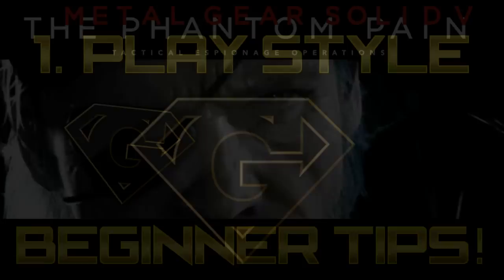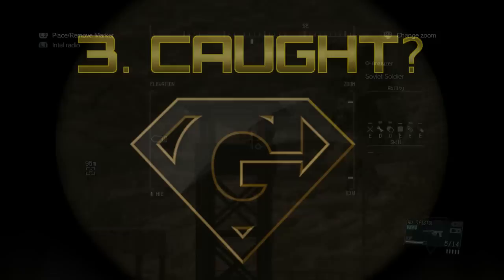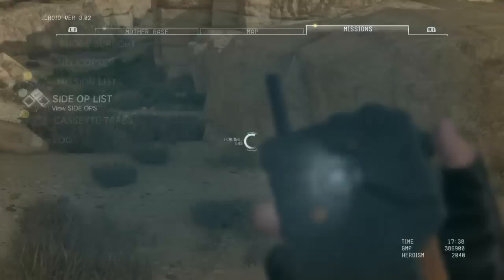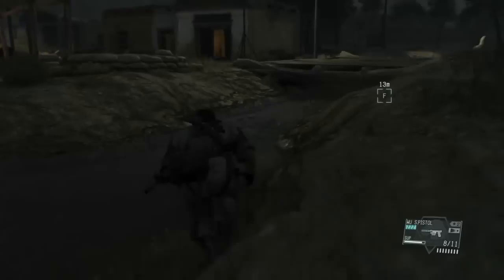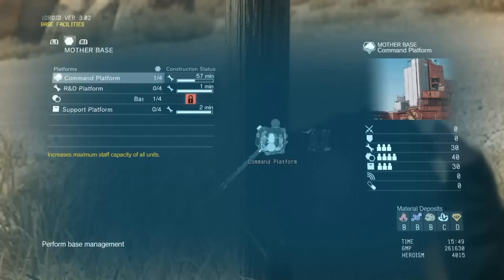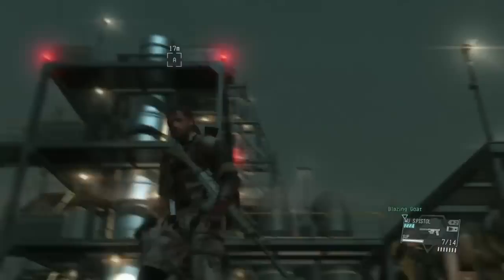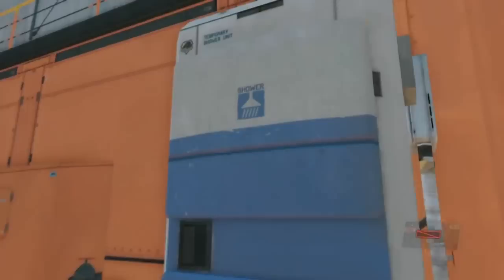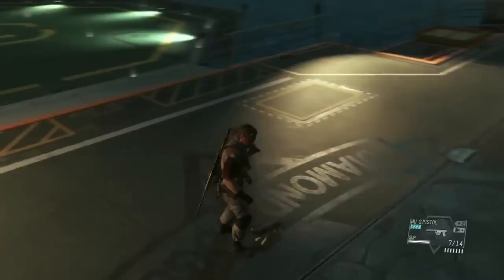MGSV: The Phantom Pain - 10 Tips for beginners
Hi Guys,
If you are new to  the game or haven't played it yet, here are a few tips to help you get going. I hope these help. I have loads more tips on the way so stick around :)

menwhostareatgames